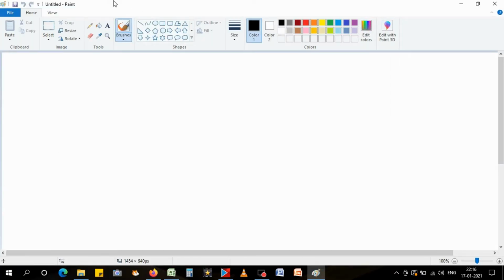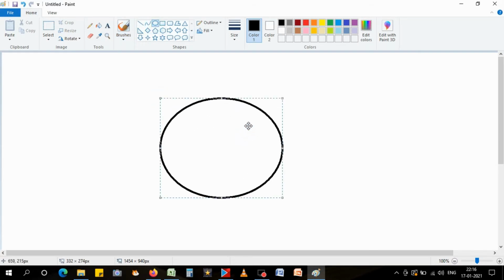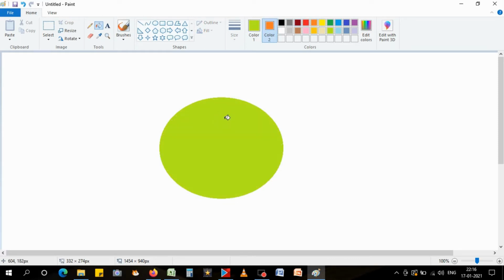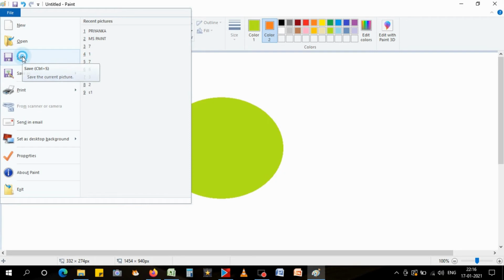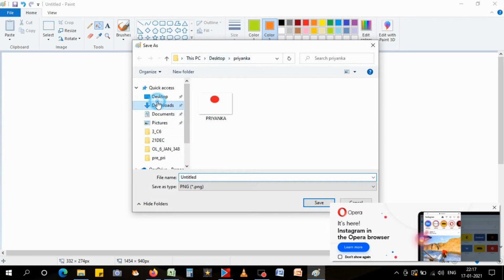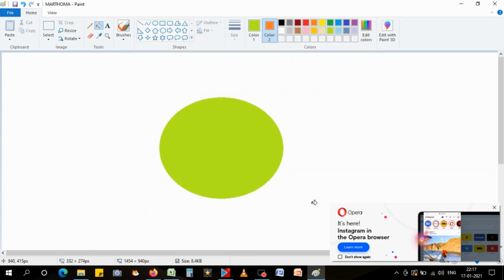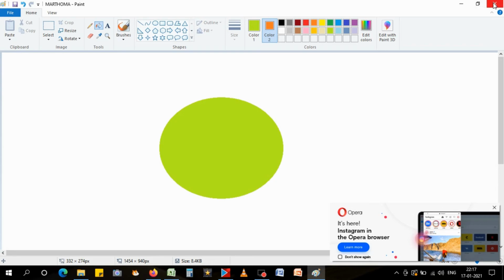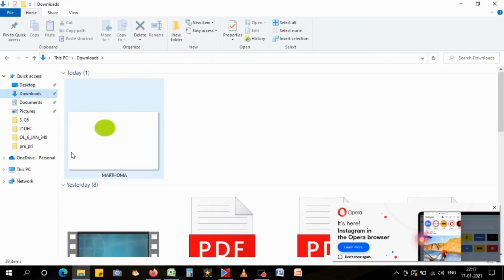Save file in MS Paint